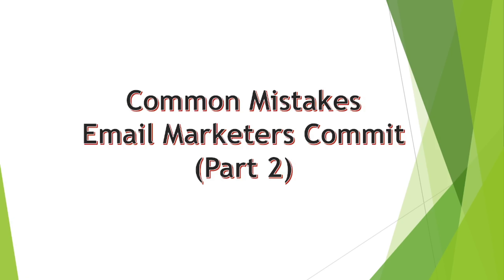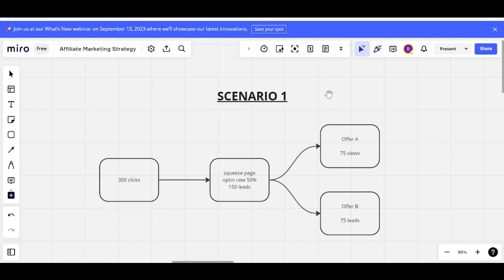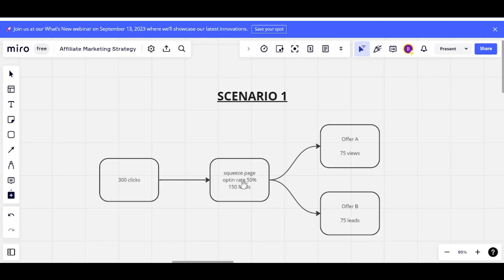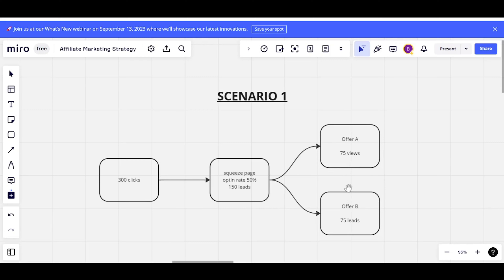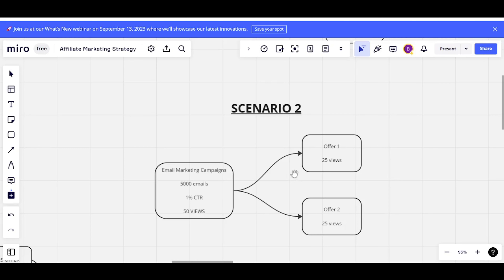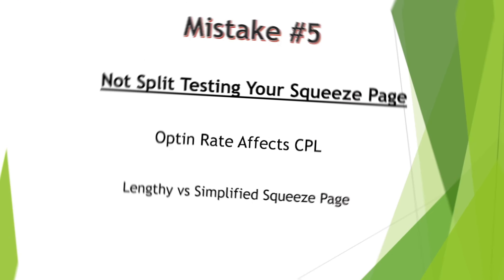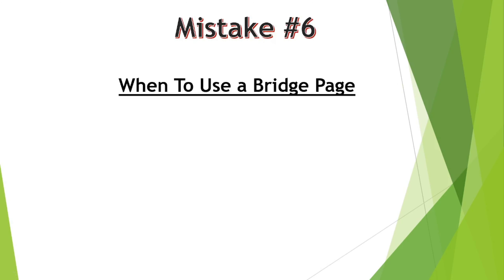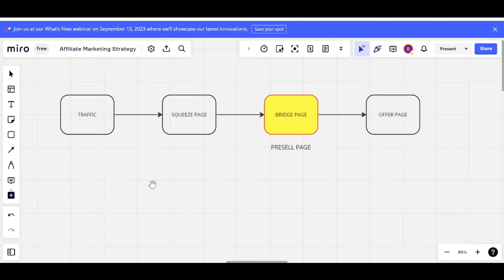Common Mistakes Email Marketers Commit - Part 2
In this video, I shall proceed from Part 1 and discuss 3 additional mistakes that email marketers commonly commit.

live:.cid.67d6730e09d2d063